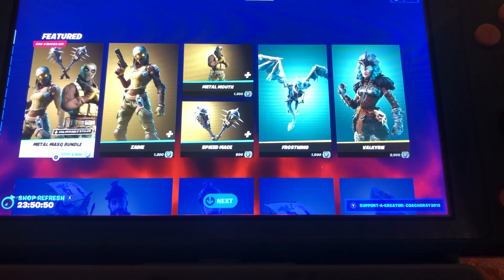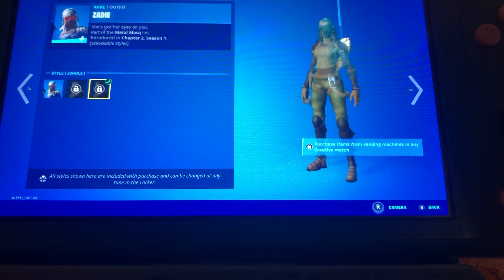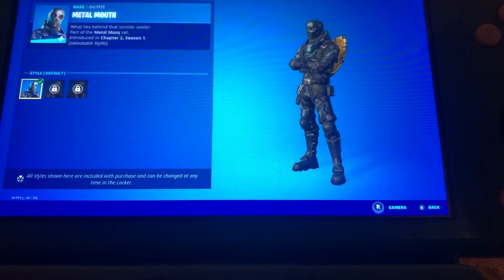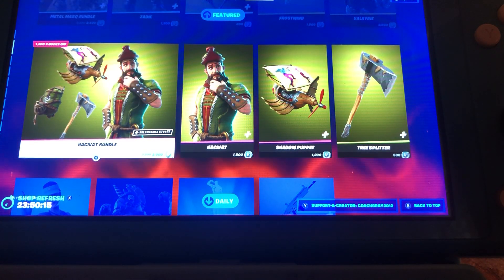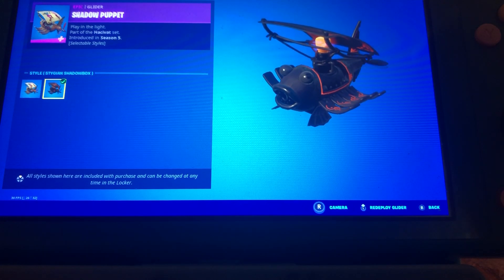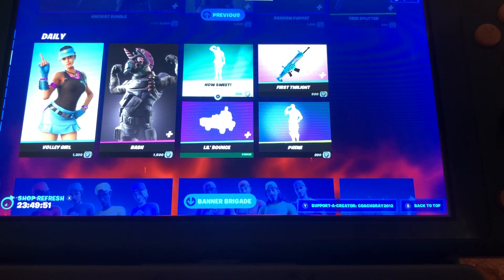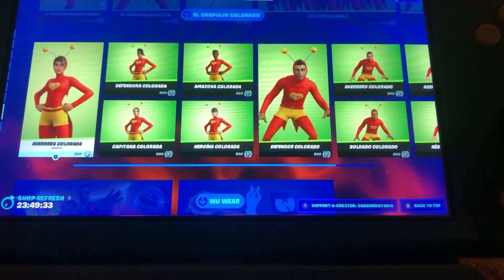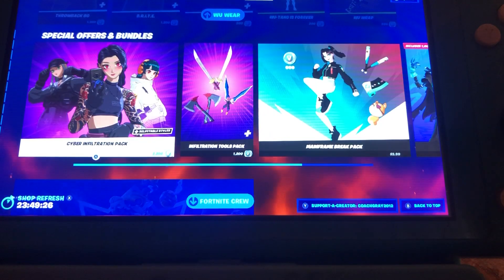5/1/22 FORTNITE ITEM SHOP REVIEW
Use code COACHGRAY2012 in the item shop